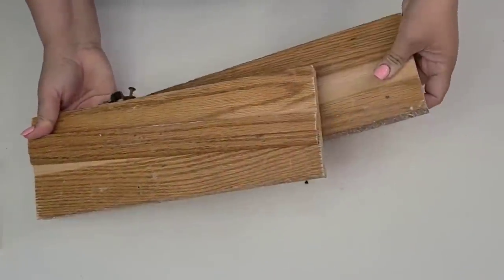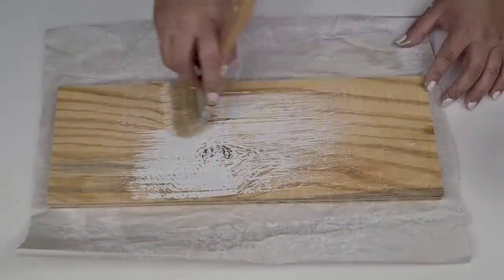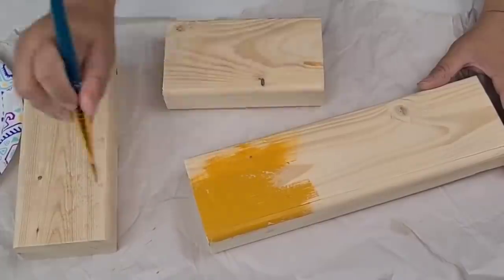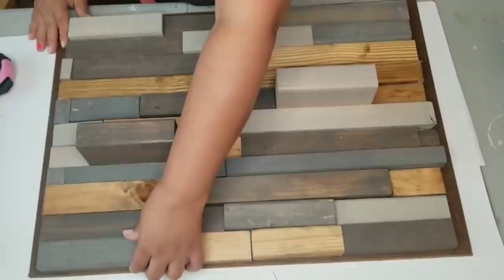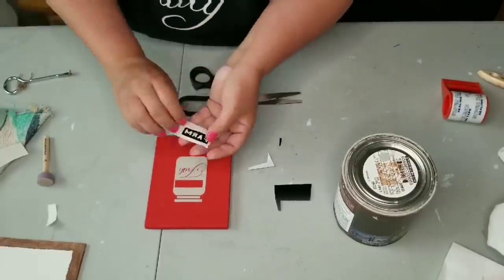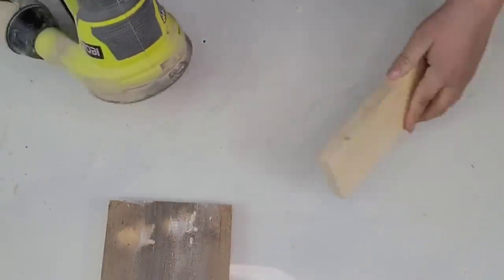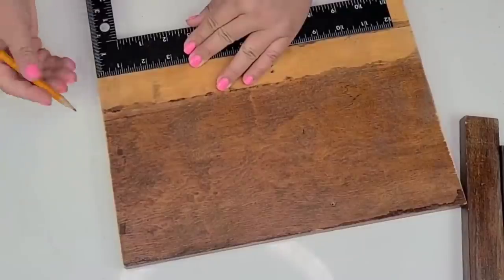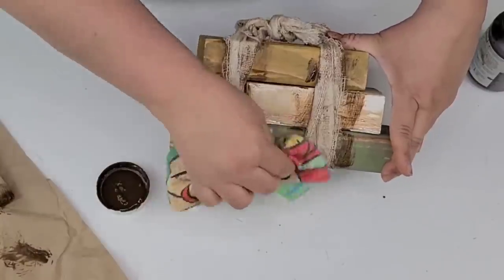🌟 25+ Mind Blowing Scrap Wood Decor Ideas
On this video I bring you a compilation of 25+ Scrap Wood Decor Ideas you'll love. DIY Room Decor perfect for any home. If you've been wondering if there are any diy wood projects for home decor? Wells, the answer is yes. i have 25 ideas for you!

I will do my very best to answer any questions and respond to comments as soon as possible. Please be kind and courteous with your comments. I love having a happy and encouraging channel.
All pictures and footage are mine unless otherwise specified. My content cannot be used or duplicated without my permission.